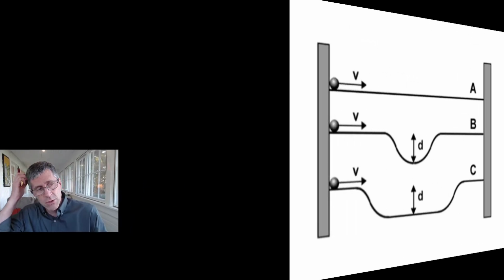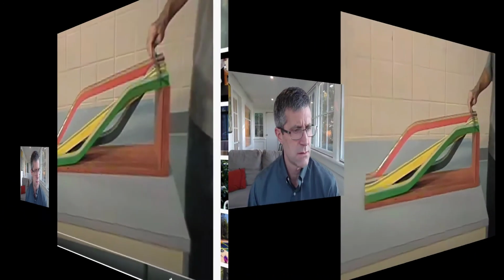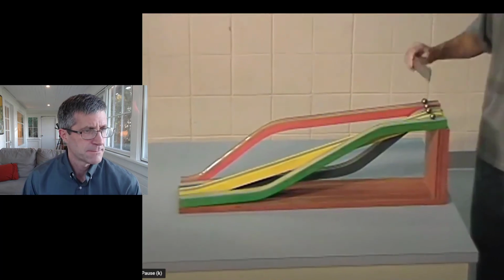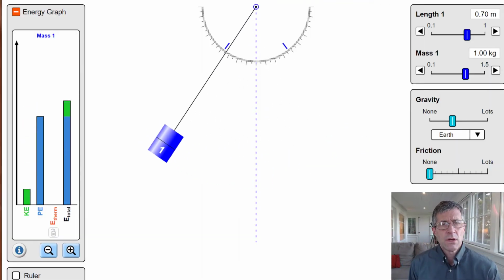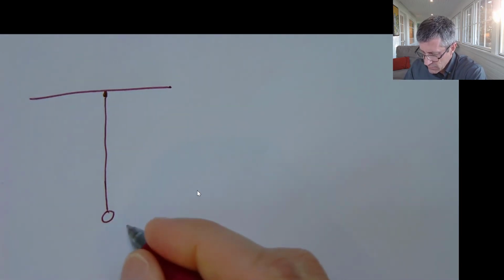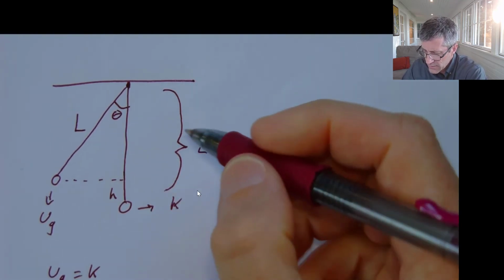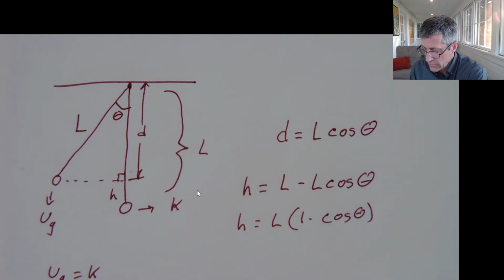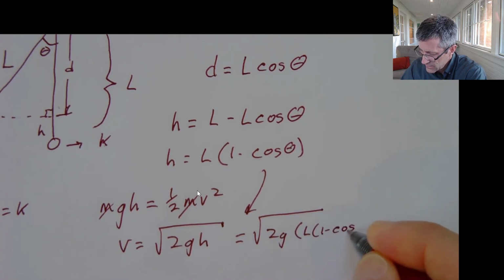Physics Energy in Ramps and Pendulums